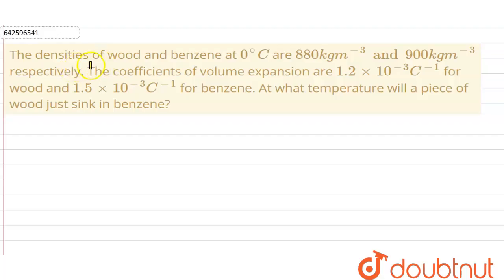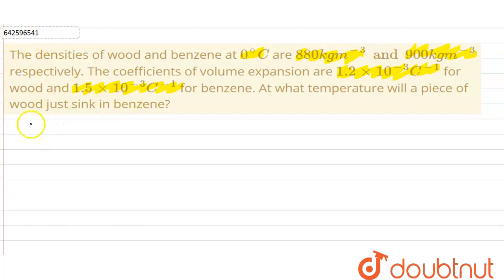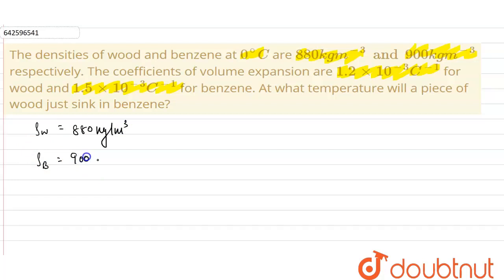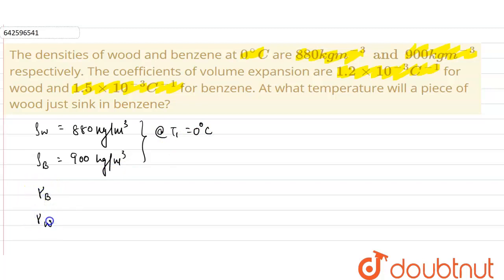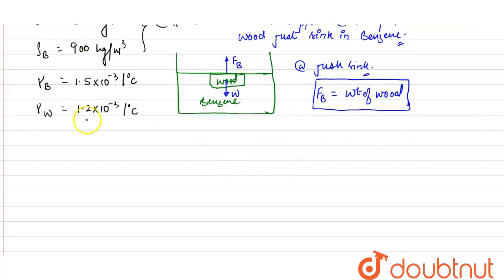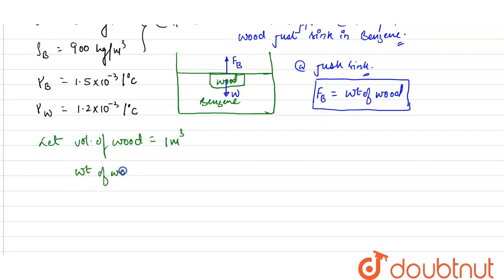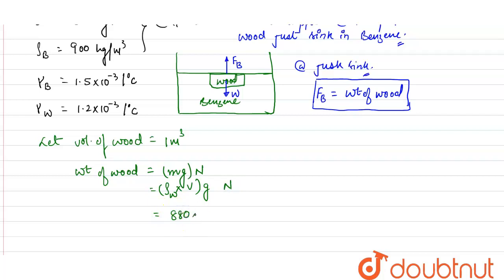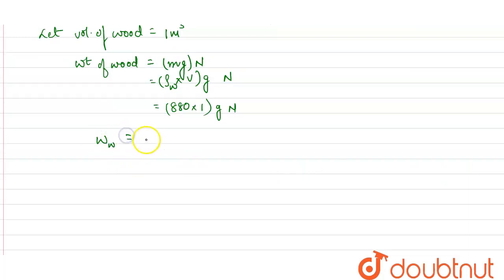The densities of wood and benzene at 0^@C are 880 kg m^(-3) and 900 kg m^(-3) respectively. The ...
The densities of wood and benzene at 0^@C are 880 kg m^(-3) and 900 kg m^(-3) respectively. The coefficients of volume expansion are 1.2 xx10^(-3)C^(-1) for wood and 1.5 xx 10^(-3)C^(-1) for benzene. At what temperature will a piece of wood just sink in benzene?
Class: 11
Subject: PHYSICS
Chapter: HEAT AND TEMPERATURE
Board:IIT JEE

👉 Have Any Query? Ask Us.